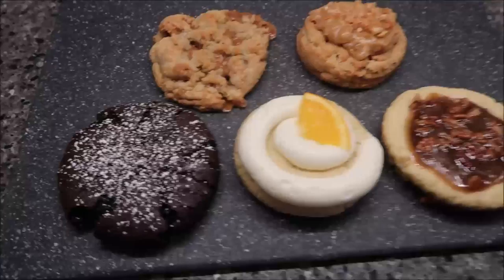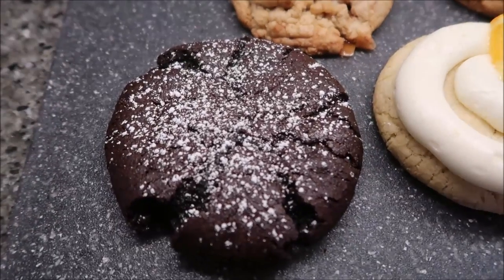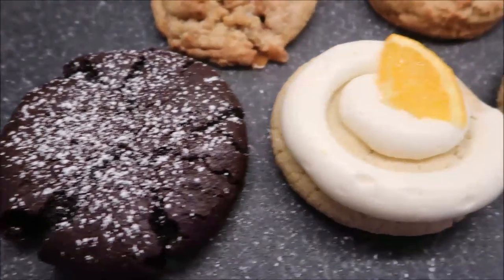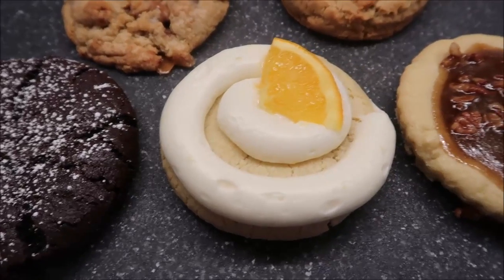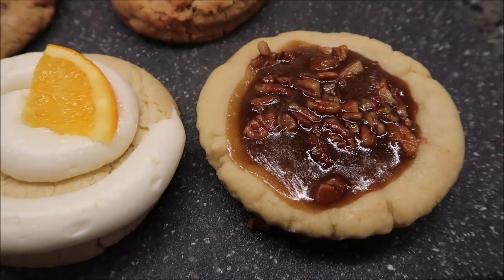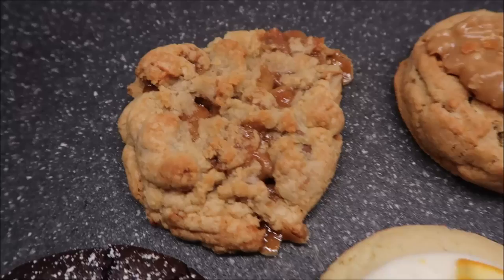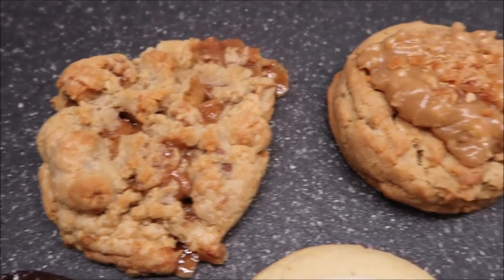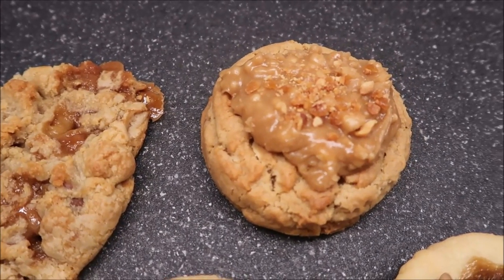Crumbl Cookies 12/5/22 Sea Salt Toffee, Peanut Butter Brittle, Molten Lava, Pecan Pie, Orange Roll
This is a taste test/review of Crumbl Cookies in five flavors including Sea Salt Toffee, Peanut Butter Brittle, Molten Lava, Pecan Pie and Orange Roll.
* Sea Salt Toffee - toffee and milk chocolate chips topped with sea salt
* Peanut Butter Brittle - A peanutty cookie with peanut brittle glaze and peanut brittle pieces
* Molten Lava - dark chocolate cookie with hot fudge and powdered sugar
* Pecan Pie - a sugar cookie with brown sugar and pecan pie filling
* Orange Roll - orange sugar cookie with orange cream cheese frosting and an orange on top